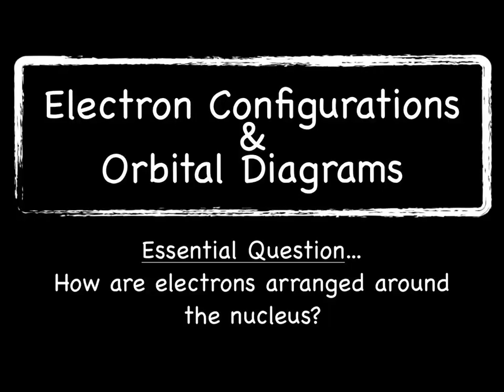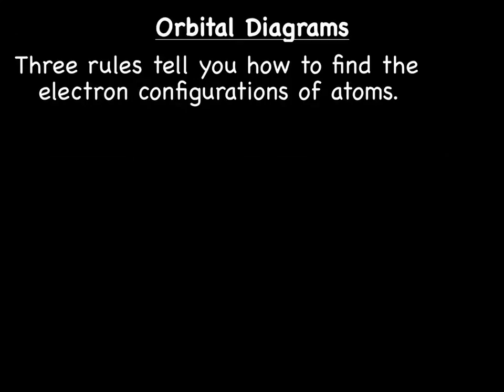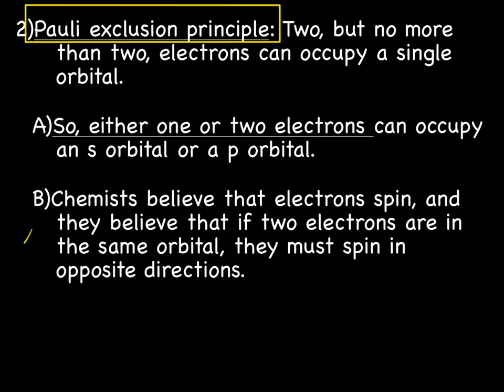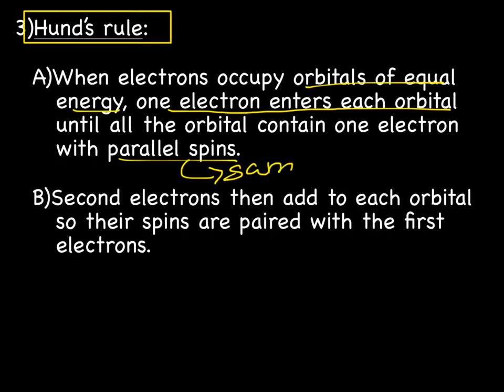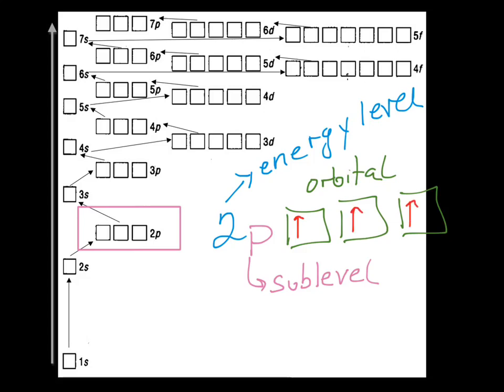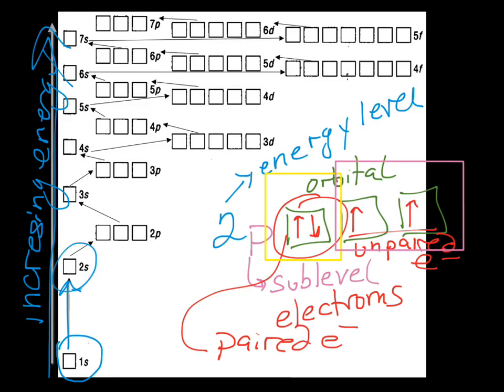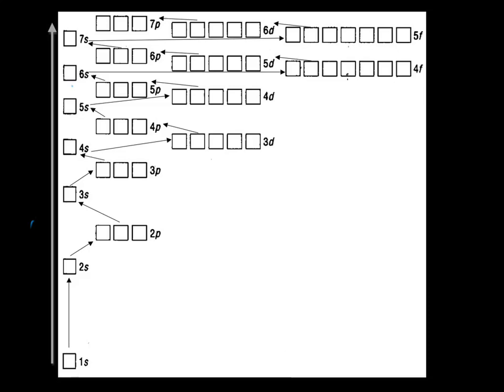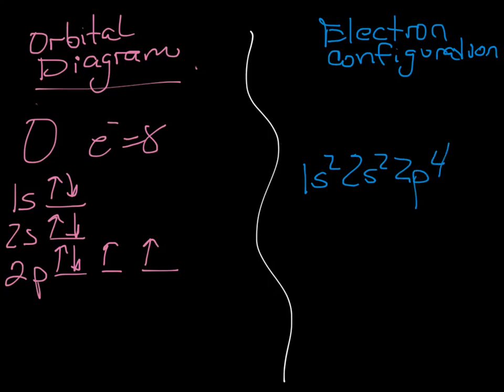Electron Configurations & Orbital Diagrams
During this lecture we will learn how electrons are arranged  around the nucleus of an atom